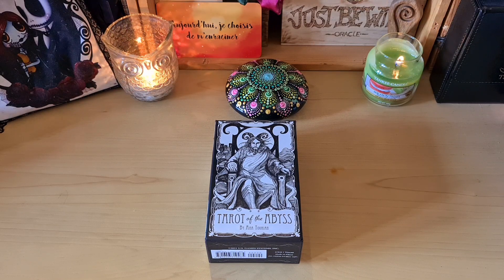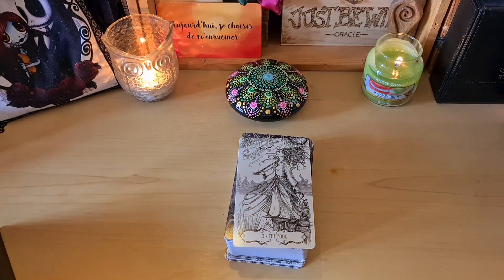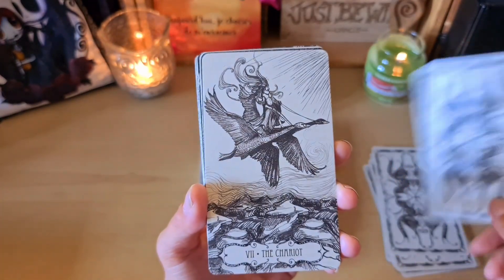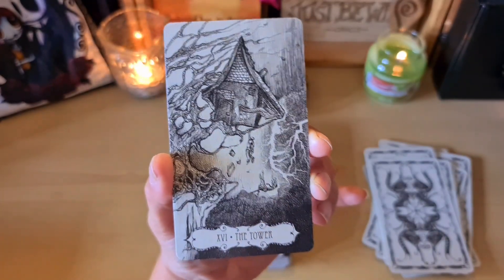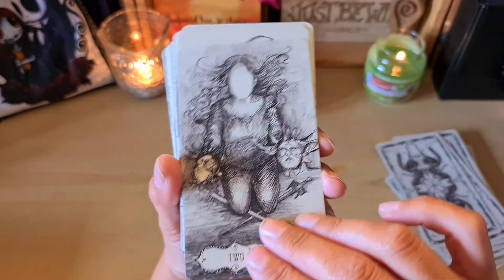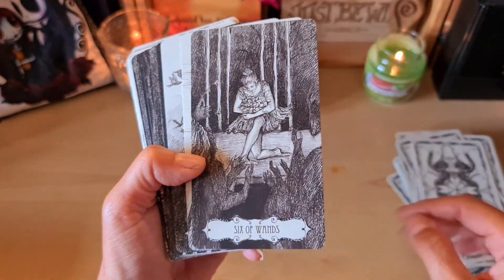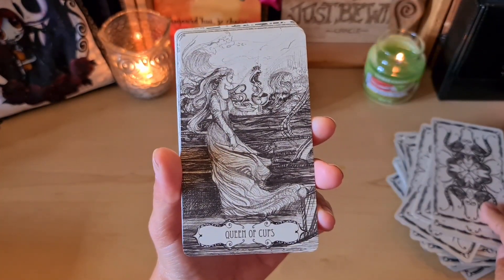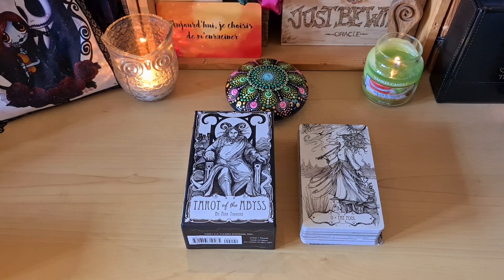Le Tarot of the Abyss d'Ana Tourian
Voici un magnifique tarot que j'ai acheté sur la boutique les tarots de Cornelius.
Le magnifique tarot des Abyss d'ana Tourian édité chez US Game.

un tarot bassé sur le Rider-Waite avec de magnifiques illustrations en noirs et blanc, il est tout simplement magnifique 😍

Dans les arcanes majeurs et mineurs, Ana Tourian a créé un jeu de tarot magnifiquement nuancé conçu pour refléter le voyage de l'âme à travers l'univers.  Elle a accordé une attention particulière à la création de personnages dans les cartes de cour qui nous guident habilement à travers notre progression de connaissances.  Comprend un jeu de 80 cartes avec 2 cartes alternatives et un guide de 148 pages.

Il arrive dans une belle boîte cloche de qualité et les cartes sont de super qualitées.

Musique proposée par La Musique Libre NeYtSonn JO Everything Starts Tomorrow NeYtSonn JO